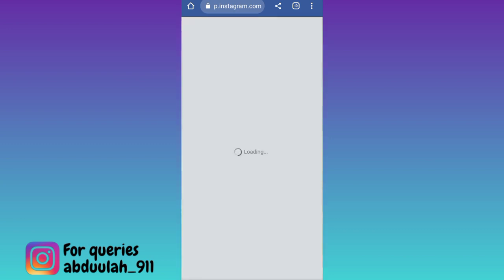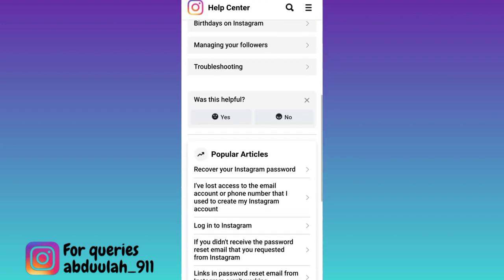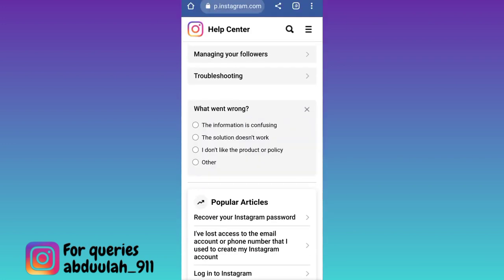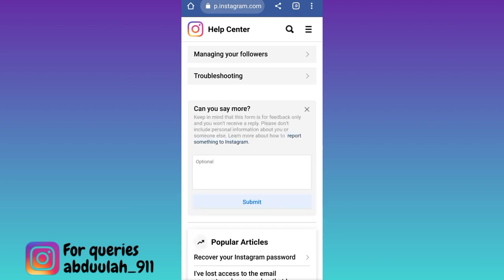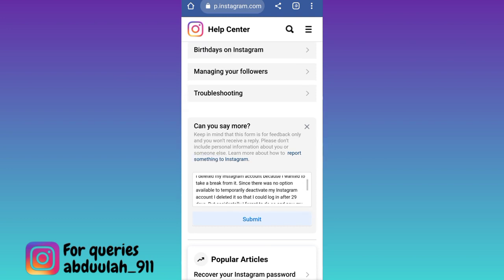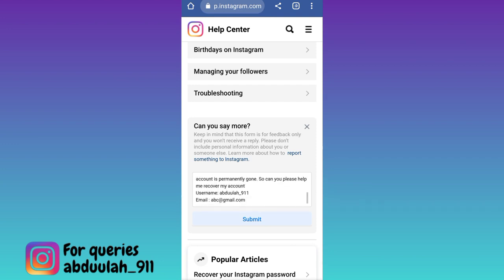How to Recover Deleted Instagram Account After 30 Days (2023)|Get Back Permanently Deleted Instagram